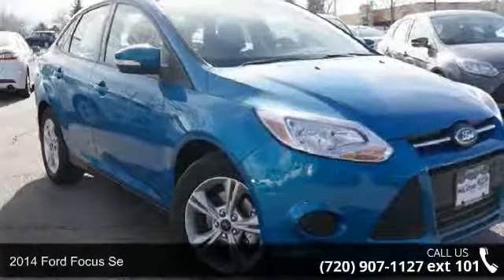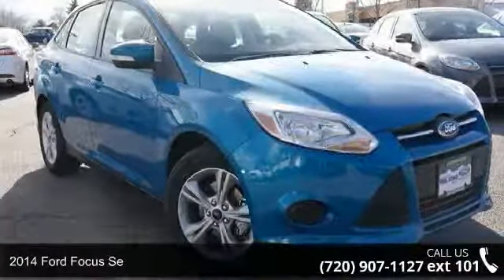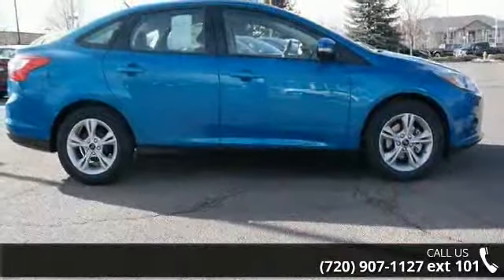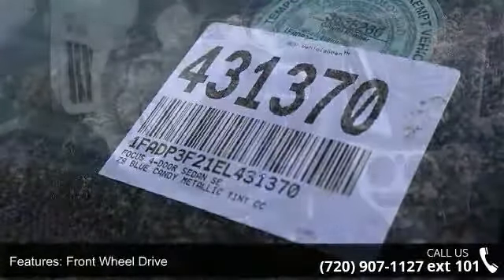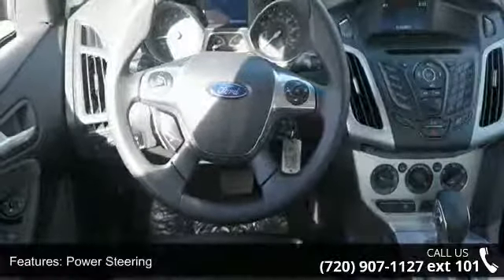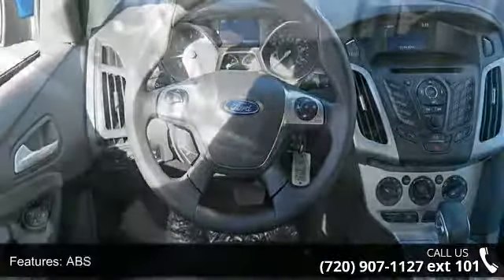2014 Ford Focus SE - Phil Long Ford of Denver - Denver, C...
Bluetooth, CD Player, iPod/MP3 Input, BLUE CANDY TINTED CLEARCOAT, TRANSMISSION: 6-SPEED POWERSHIFT AUTO... EQUIPMENT GROUP 200A, Flex Fuel, Alloy Wheels. Blue Candy Tinted Clearcoat exterior and Charcoal Black interior, SE trim AND MORE!KEY FEATURES INCLUDEFlex Fuel, iPod/MP3 Input, Bluetooth, CD Player, Aluminum Wheels. MP3 Player, Keyless Entry, Steering Wheel Controls, Child Safety Locks, Electronic Stability Control. OPTION PACKAGESTRANSMISSION: 6-SPEED POWERSHIFT AUTOMATIC, BLUE CANDY TINTED CLEARCOAT, EQUIPMENT GROUP 200A. SE with Blue Candy Tinted Clearcoat exterior and Charcoal Black interior features a 4 Cylinder Engine with 160 HP at 6500 RPM*. Non-Smoker vehicle, New Tires, New Brakes. VEHICLE REVIEWSEdmunds.com's review says "Major reasons to consider the 2014 Ford Focus sedan and hatchback include sprightly performance, an upscale interior, a refined ride and excellent fuel economy.". WHO WE AR... read more